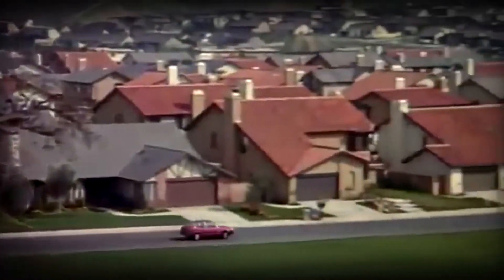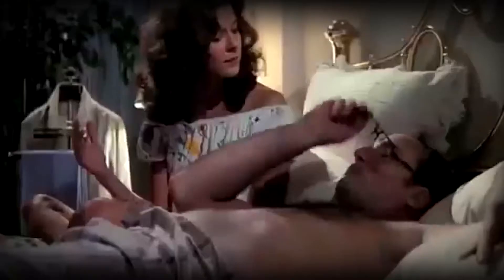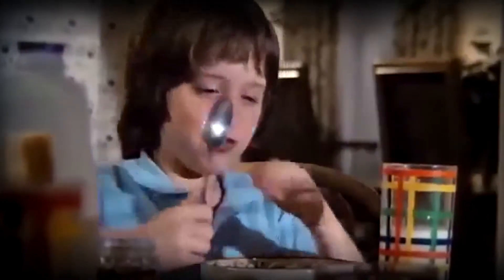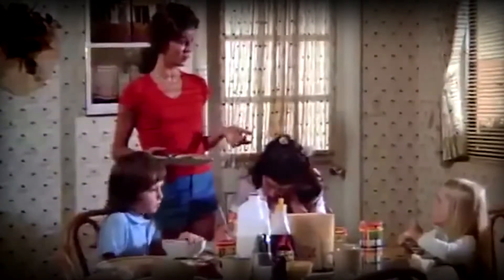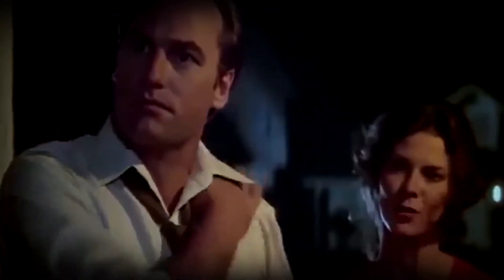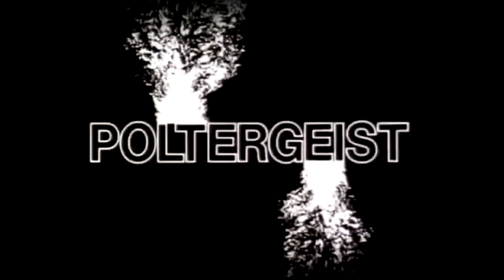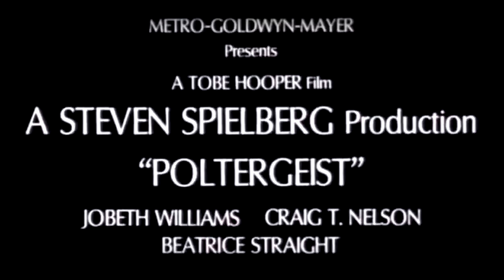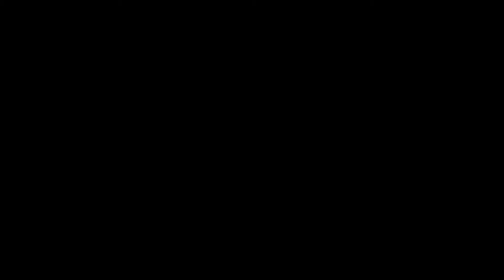10/17 - Poltergeist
A film that truly needs no description. I'm not scared of clowns, but the clown in this movie scared the crap outta me when I was six.